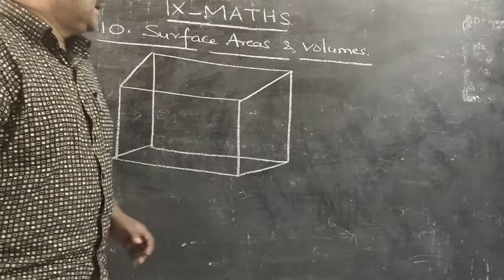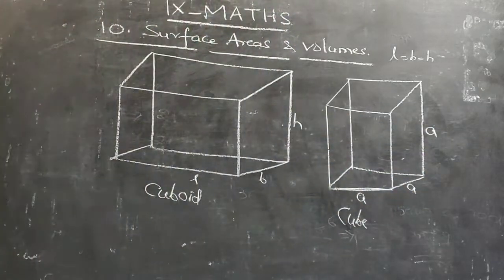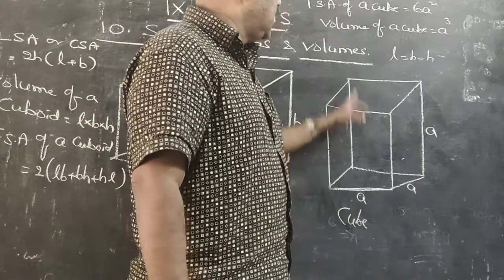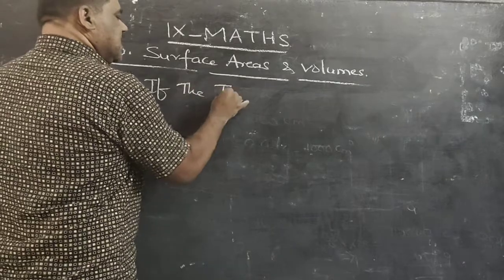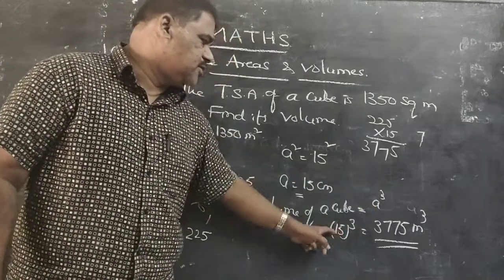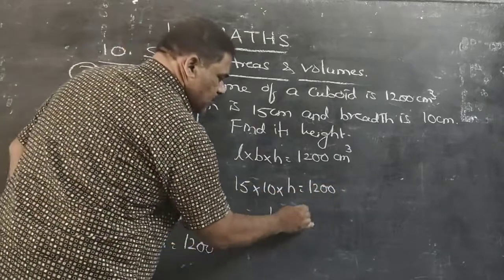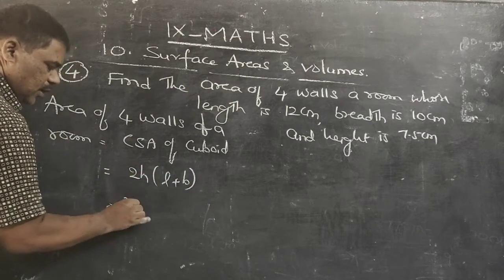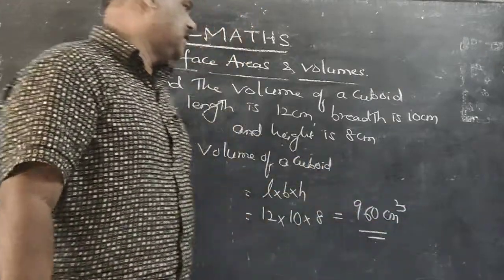IX class maths 24th August